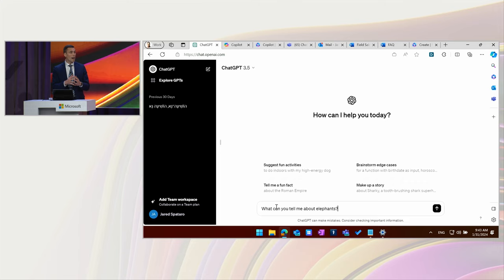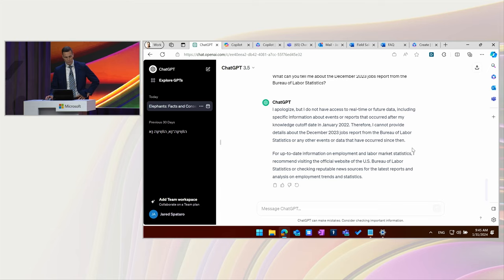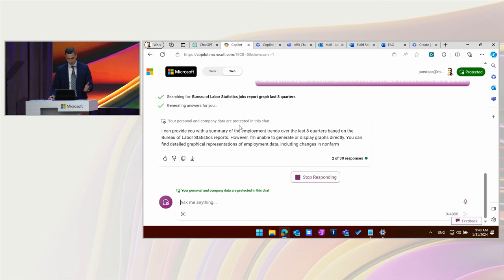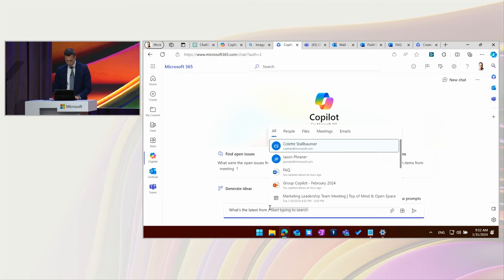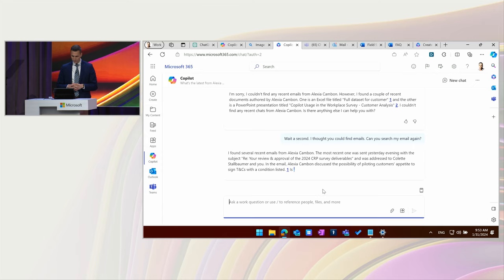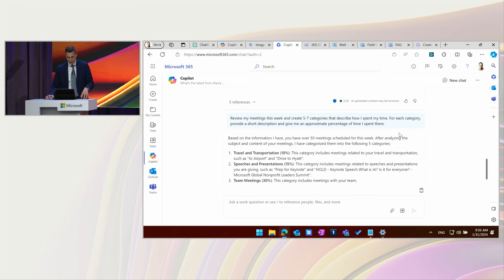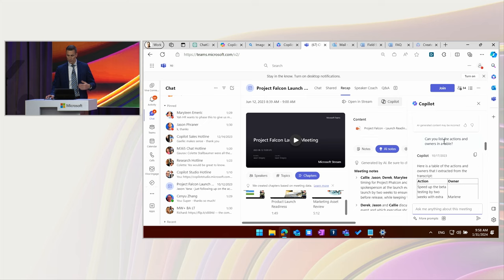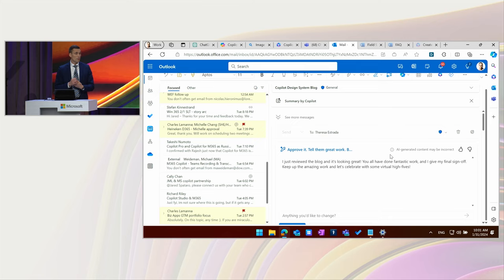What is AI? Jared Spataro Keynote | Microsoft Global Nonprofit Leaders Summit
Jared Spataro, who leads Microsoft's AI at work strategy, discusses the evolution of generative AI over the past year, sharing how AI capabilities have evolved to unlock new skills and endless possibilities to transform the world.

Chapters:
0:00 – Introduction
0:38 – ChatGPT, large language models (LLMs) and inference
4:39 – Copilot, retrieval augmented generation (RAG), and reasoning engines
8:32 – Image generation and augmenting new skills
10:34 – Copilot for Microsoft 365, information queries, and AI for work
15:31 – Teams demo: meetings, transcripts and insights
18:44 – Outlook demo: summarize, draft mails, and catching up on threads
21:57 – Word demo: writing, analyzing and summarizing

About the Global Nonprofit Leaders Summit:
In this two-day exclusive event, Microsoft hosts nonprofit leaders from around the world to engage, elevate, and empower each other with tools for leading in an era of tech and AI. Join the conversation by attending the event and following us on Microsoft for Nonprofits on LinkedIn.